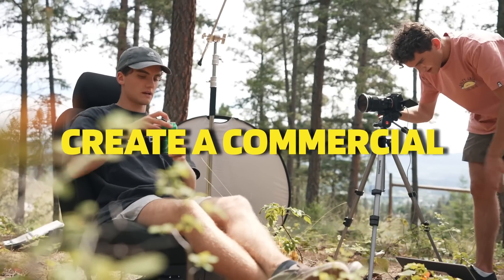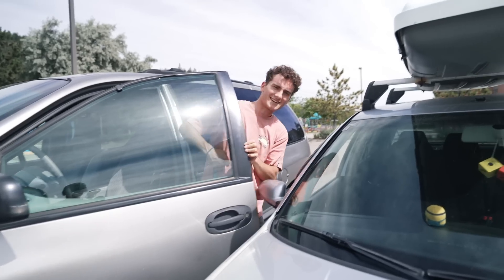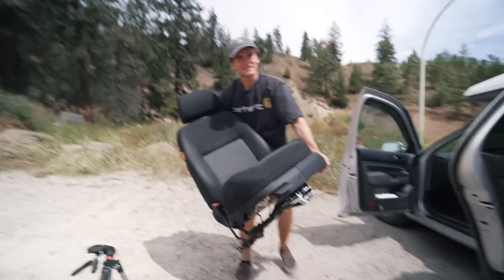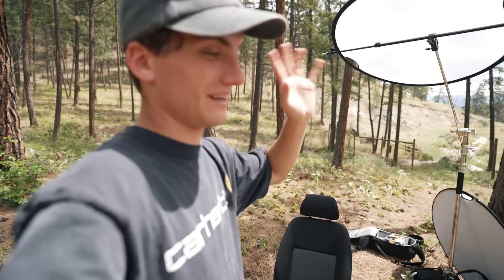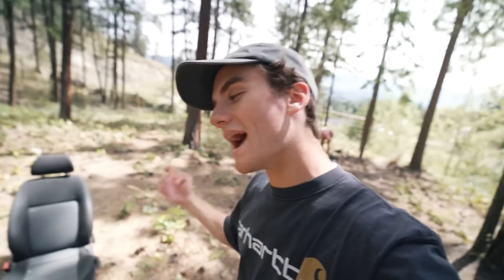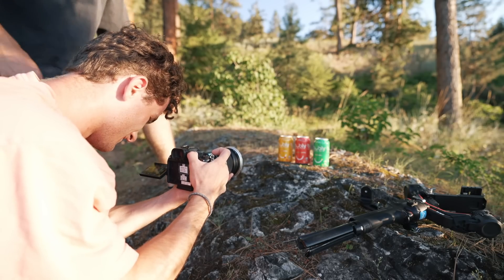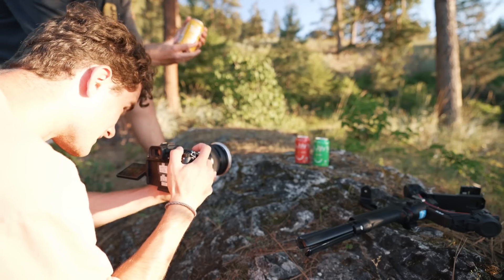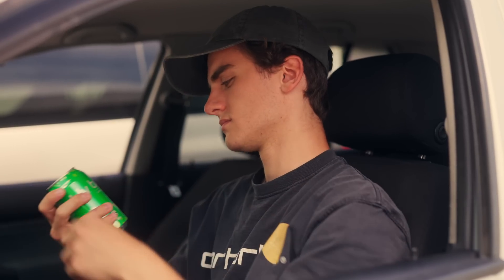i tried to create a SPARKLING WATER COMMERCIAL in 24 HOURS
A: There are 2 of us: Mitchell, and Stephen! We are identical twins!

Main Camera
Most Versatile Kit lens
Bokeh King
The BIG KAHUNA Zoom Lens!
Aperture 120D KILLER!
ND filters for the BIG DRONE
GoPro Goodness
Our Trusty Tripods
The Gimble
Laptop (2021 Macbook Pro - M1 Pro):

Created by: Stephen & Mitchell Kucher
Editing Software: Adobe Creative Cloud & DaVinci Resolve